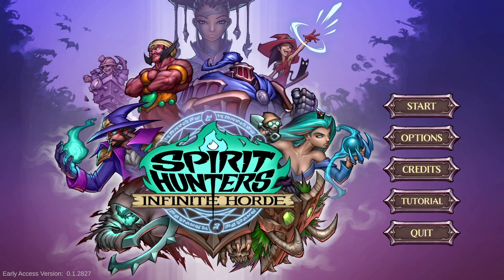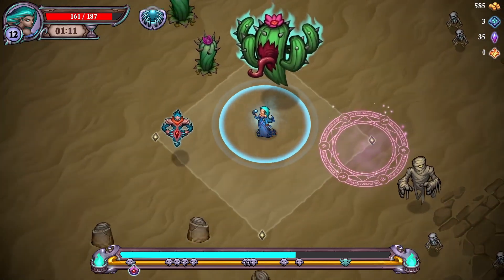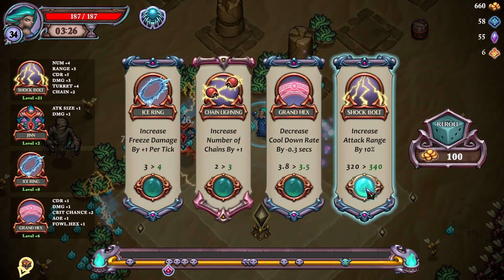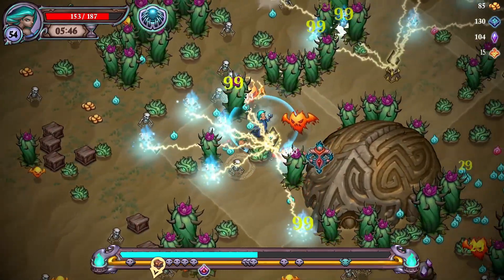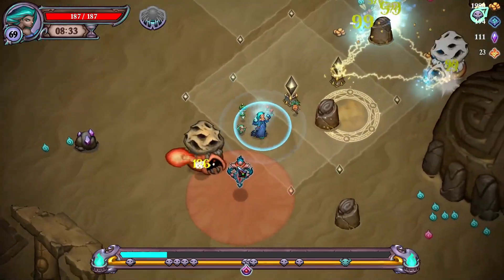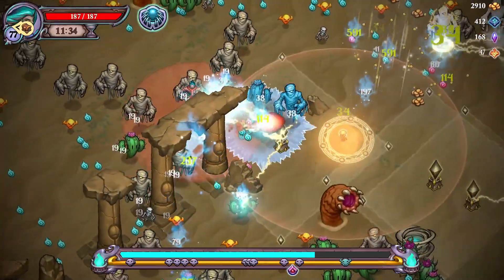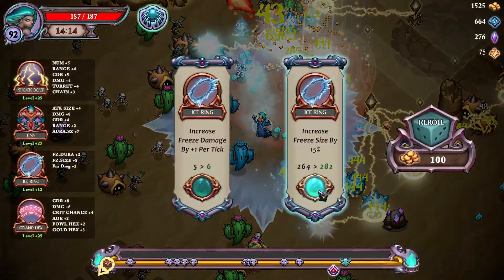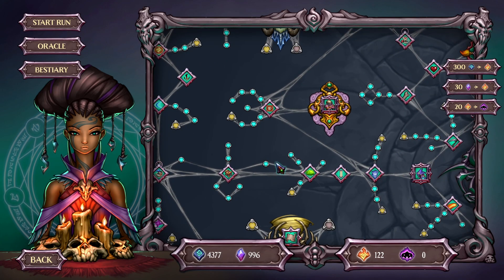Spirit Hunters Infinite Horde | GamePlay | Let's Play (Content Patch 7) EP-28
DEVELOPER: Creature Cauldron
PUBLISHER: Creature Cauldron

You are the Spirit Hunters in this action rogue-lite. Slay huge waves of monsters and harvest their souls for ever increasing power. Unlock many playable characters, abilities, maps and more through a deep progression system.